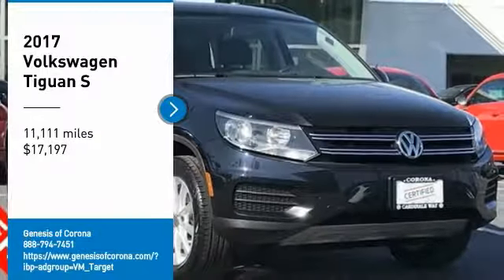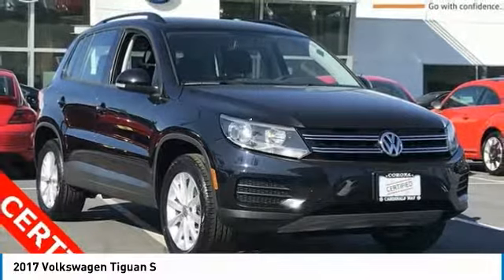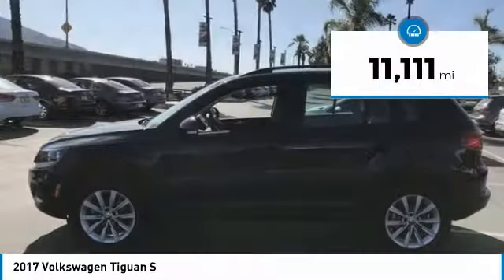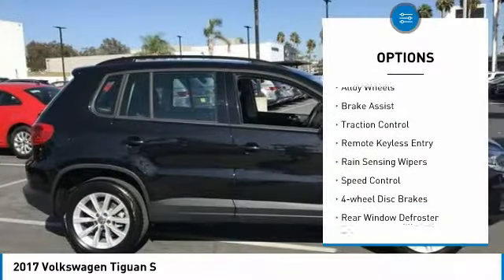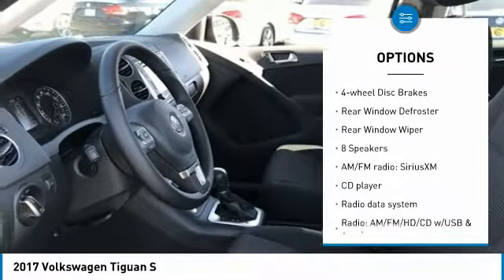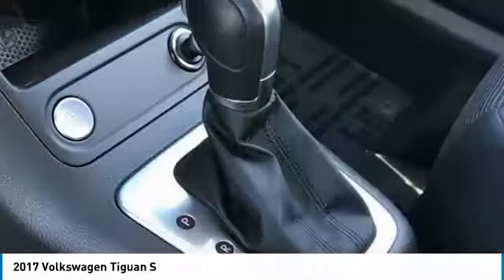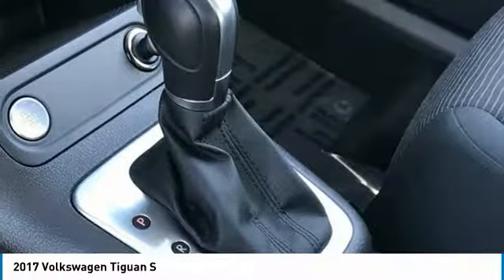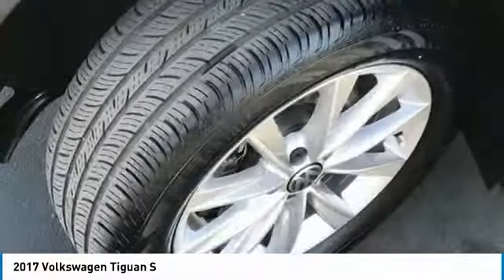2017 Volkswagen Tiguan 2017 Volkswagen Tiguan S FOR SALE in Corona, CA VP3832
Genesis of Corona
2530 Wardlow Road

CARFAX One-Owner. Clean CARFAX. Certified. Black 2017 Volkswagen Tiguan Limited 2.0T   CERTIFIED   FWD 6-Speed Automatic with Tiptronic 2.0L TSI DOHC ONE OWNER,    CERTIFIED   , NAVIGATION, SUNROOF/MOONROOF, BLUETOOTH, MP3 CAPABLE, REAR VIEW CAMERA, BLIND SPOT MONITOR, 4D Sport Utility, FWD.  Inland Empire, Corona, Riverside, Ontario, San Bernardino, Chio, Chino Hills, Norco, Orange County, Yorba Linda 92882. Recent Arrival!  Volkswagen Certified Pre-Owned Model Year 2017 and earlier gas, hybrid and electric vehicles Details:      Model Specific Limited Warranty, 24 Month/24,000 Mile beginning on the new certified purchase date or expiration of new car warranty expires (whichever occurs later), 2 Years of 24-Hr Roadside Asst. Transferability See Dealer for Details     Roadside Assistance     Vehicle History     100  Point Inspection     Warranty Deductible:  50   Experience the CardinaleWay difference. We develop outstanding relationships were everybody wins. Prices do not include dealer installed accessories.  Reviews:     Cargo capacity on par with compact crossovers; upscale interior; responsive and fuel-efficient engine; sophisticated ride; standard all-wheel drive and extra ground clearance compared to the regular Golf wagon. Source: Edmunds  Vehicle price and availability are subject to change without notice.